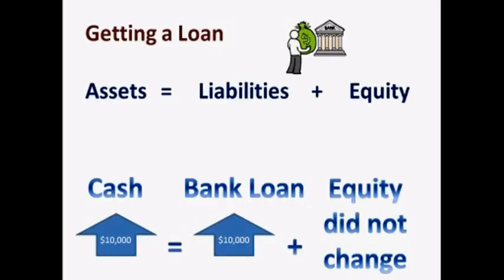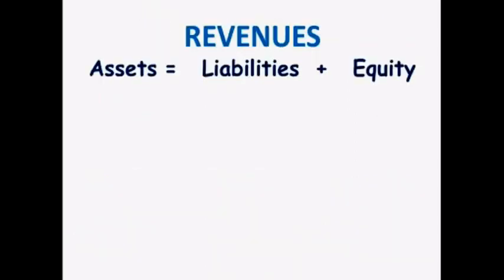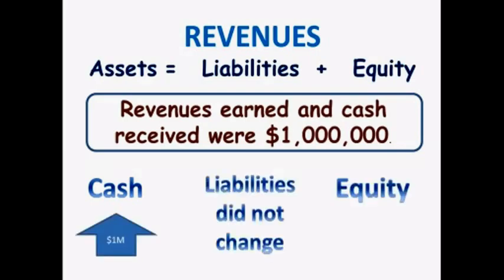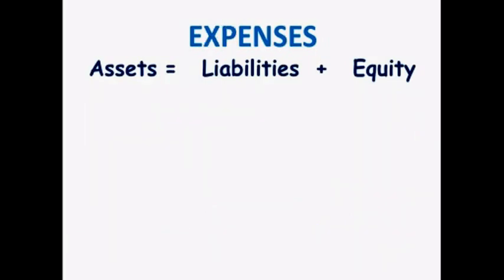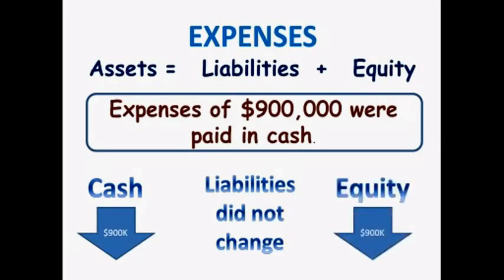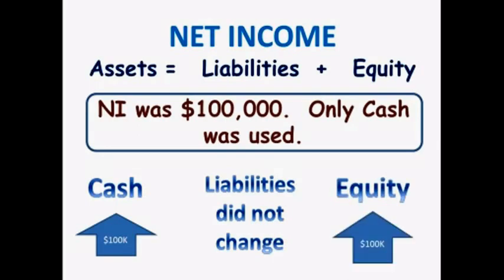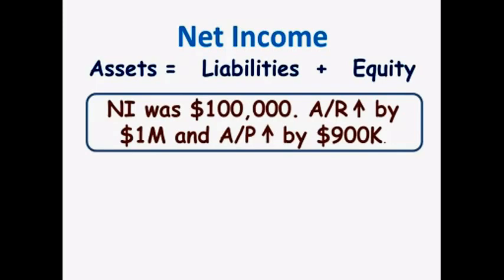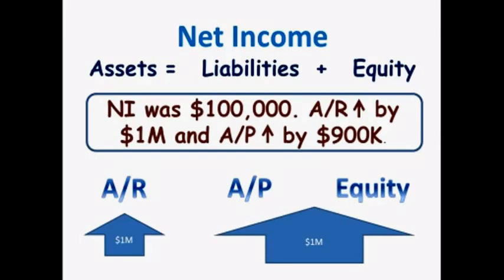Accounting Equation Part II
The Accounting Equation: A+L+E, Assets = Liabilities + Equity.  This video shows how revenues and expenses affect the accounting equation.  The accounting equation forms the basis of double entry accounting (every transaction involves at least two accounts) and journal entries.

I hope you had a chance to watch my first  video on the accounting equation.  This is a follow-up video to include how revenues

and expenses affect the equation.

The accounting equation states that assets always equal liabilities plus equity

such as in this balance sheet where we see that total assets equal the total

of the liabilities plus the equity.  In the first video we saw how the accounting equation

changed when a business gets a bank loan.

We also saw how the equation is affected when a business purchases equipment.  We also saw
how the equation stays in

balance when an owner contributes cash and this was because both cash and equity increased.

will focus on how revenues and expenses affect equity

and we're going to show how this shows up on the accounting equation.  Let's start with revenues.

Let's say we have a store and it had
$1,000,000 in sales last year and all

its customers paid in cash.  Assets
increased because cash increased.

Liabilities were not affected. Equity
increased because an increase in revenue

increases equity.  Our accounting equation balances. Now, you may not understand this at first but

when business closes out its books, the
accounts will be adjusted at the end of the year.

This business will take out the $1,000,000 from the revenue account and put it

into equity.  Revenues will start at

$0 for the new year and equity will increase on the balance sheet by $1,000,000.

Now let's look at expenses.  Let's say the
store had $900,000

during the year in expenses and paid
these expenses in cash.  Cash will decrease

by $900,000,

decreased because expenses decrease equity.

And our accounting equation balances.  We could have said that net income was

$100,000 for the year instead of taking
revenues and expenses separately.  We would

have said that assets increased by $100,000

because cash increased by $100,000, liabilities were not affected and equity increased because

net income increased by $100,000.  And our accounting equation balances again.

Another possible situation that we could have said was that our store did not receive any payment
from its customers and that it is still waiting to be paid and

and that the store has not paid any of its expenses but will pay them in the future. In that case,
we would have said

that assets increased by $1,000,000 because accounts receivable increased by $1,000,000, that liabilities

increased by $900,000 because accounts payable increased

by $900,000, and that equity increased by $100,000 because net income increased by

$100,000.

The $900,000 increase in liabilities and
the $100,000 increase in equity come out to

$1,000,000 increase and once again our accounting equation balances.

Always remember that the accounting
equation, assets equals liabilities plus equity, is the basis of double-entry

accounting which states that every transaction affects at least two accounts.  The accounting equation and

double-entry accounting, along with this
system of debits and credits, is the foundation for

writing journal entries.  If you would like to see Part 1 of my video or my video on

writing journal entries, just click below.  I hope you enjoyed the video!